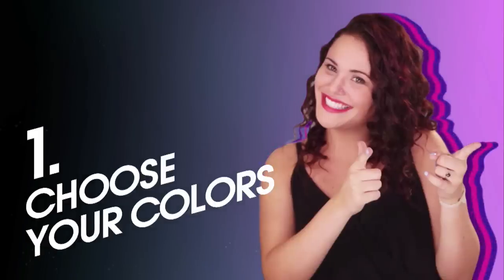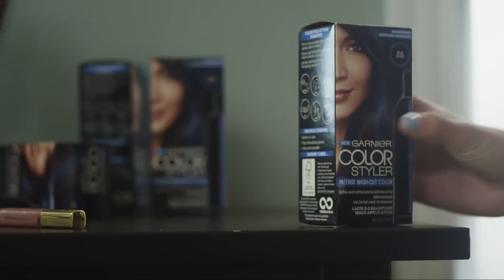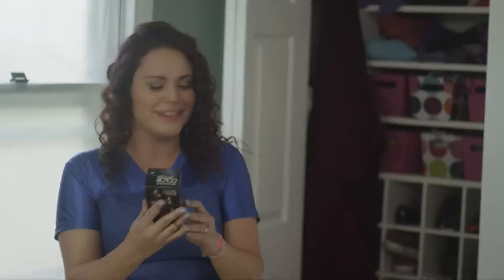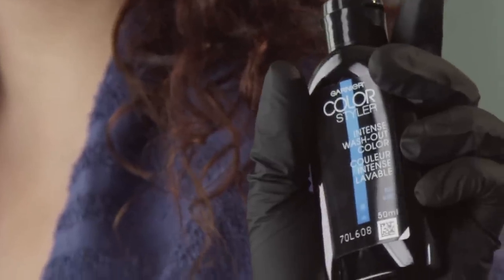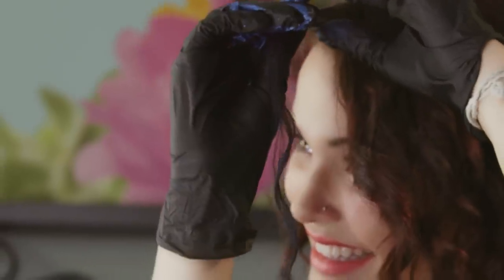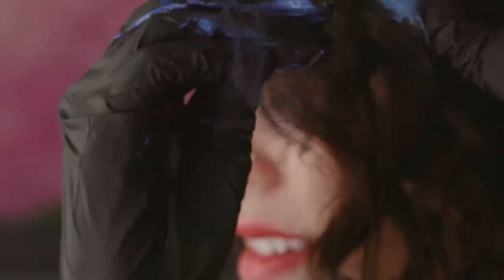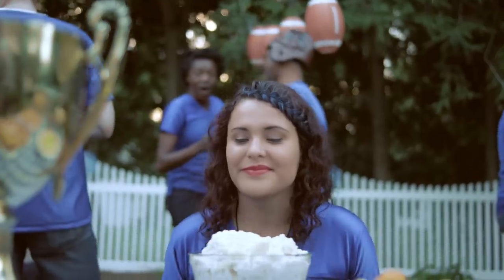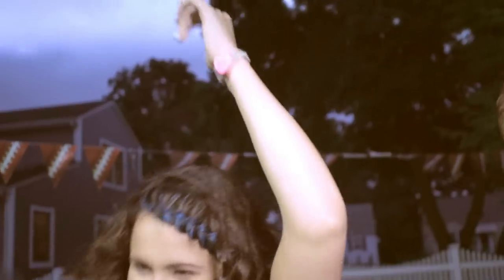College Game Day Hair Tutorial w/ Garnier Color Styler | College Life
TEAM SPIRIT!! || I shot this with Garnier and I hope you guys like it!

Want to be Garnier Color Styler’s 72 hour spokesmodel? and you could be the next FunnestGirl!

About Ayydubs:
My name is Alyx Weiss. You may have seen my Hidden Camera Uber Prank series, where I distress innocent people, or Revealing Your Secrets, where I expose and react to viewers' submissions. Revealing Your Secrets is now a PODCAST! Every week I will reveal your secrets in whatever way you’ll let me - through voicemails, written submissions, or even talking to some of you about your secrets on the phone or in person!